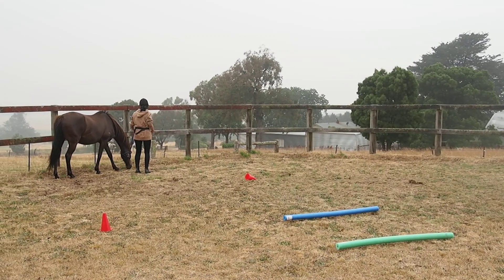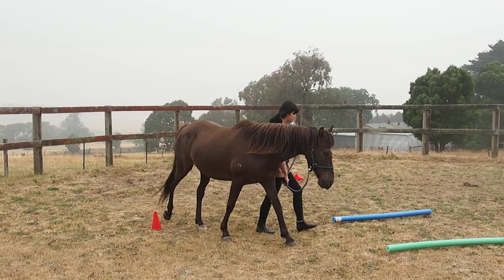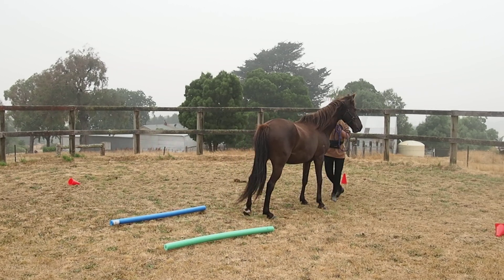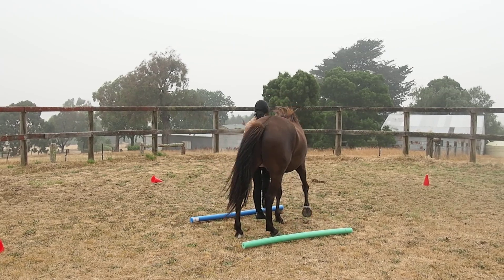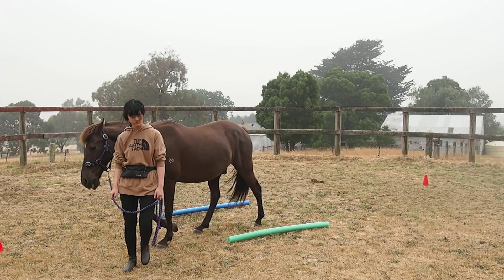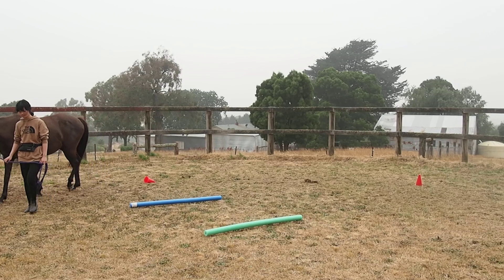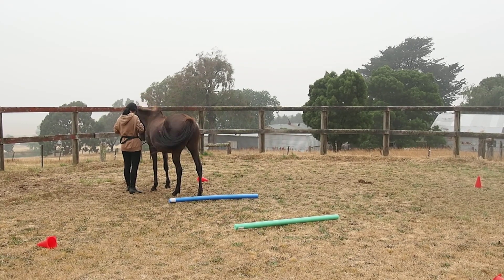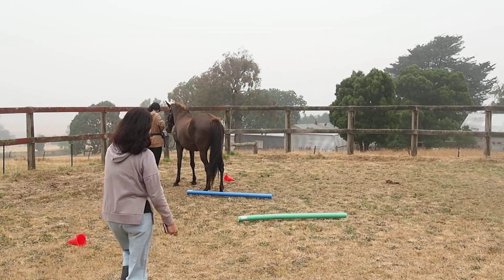Joi and Wotan 3